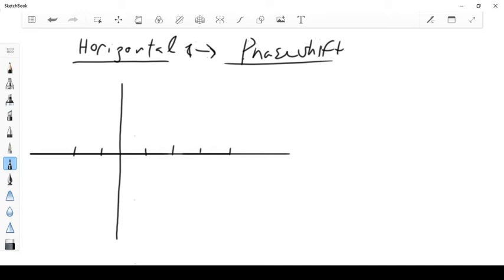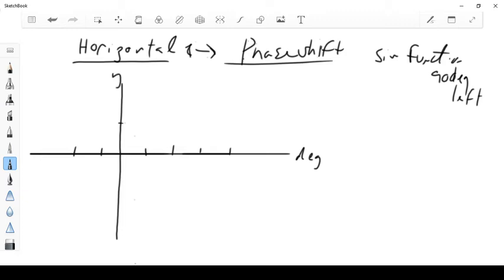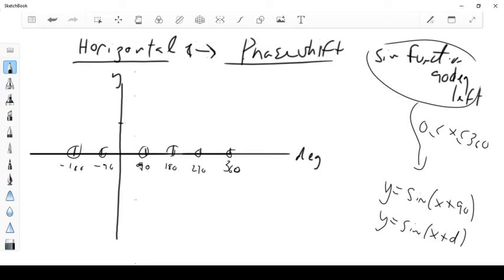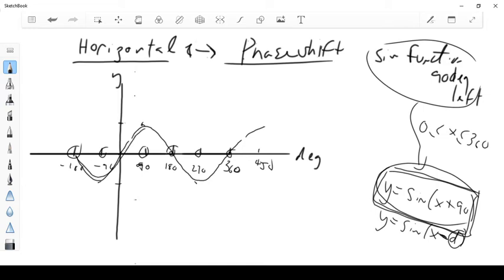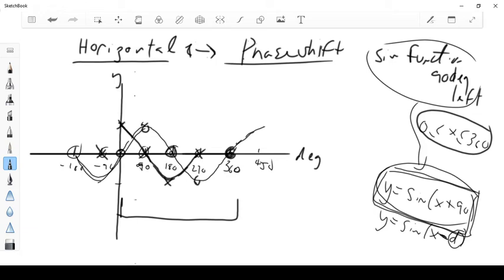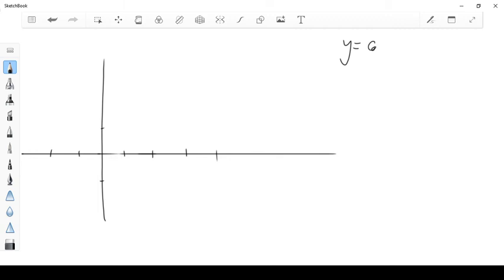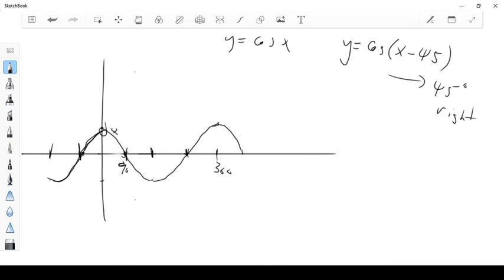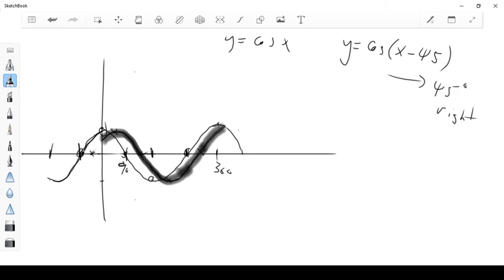Horizontal shift of sine and cosine function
In which I talk about the left/right phase shift of the sine function and cosine function